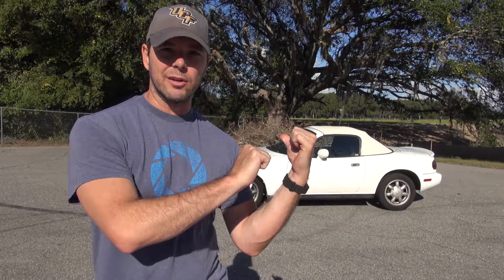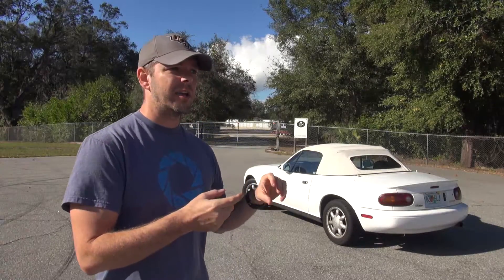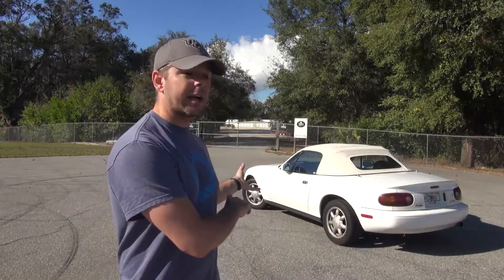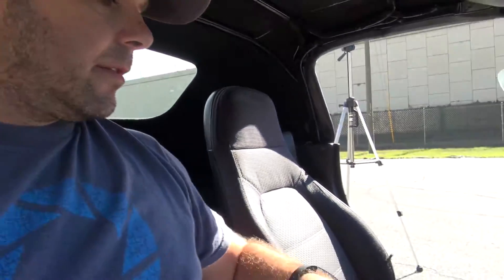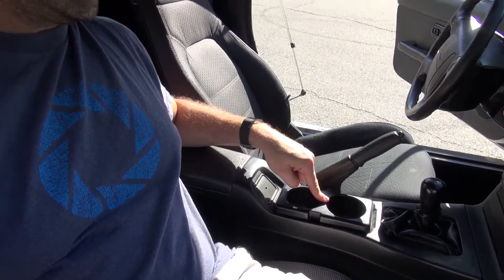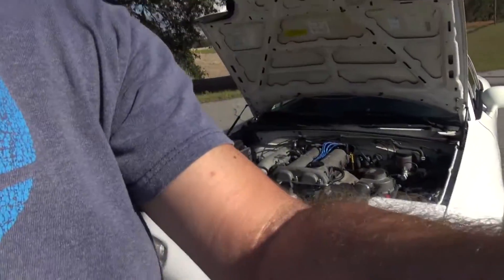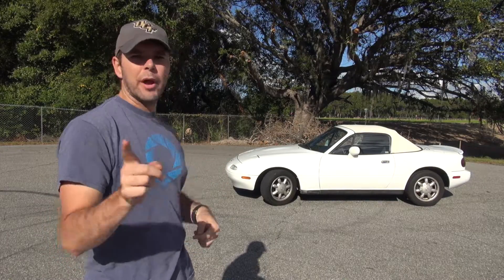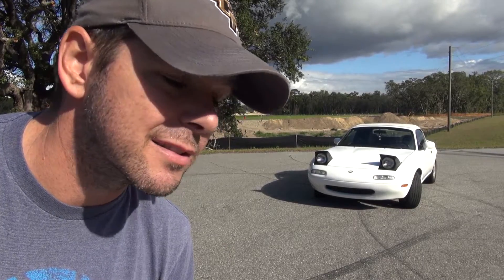How to Buy a Miata if you're a Girl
This is for fun.